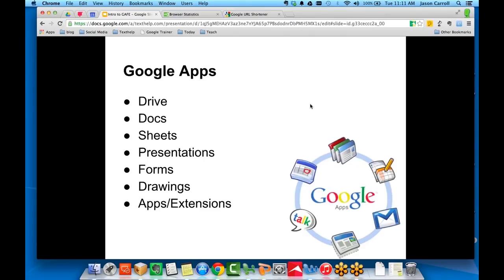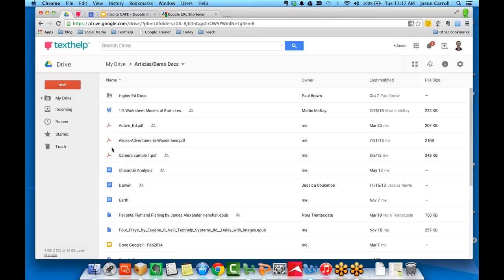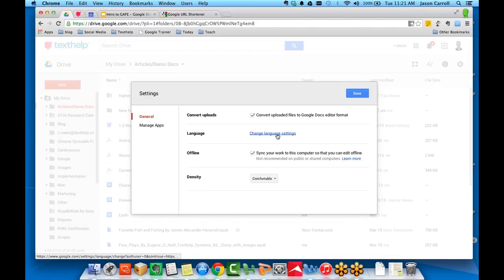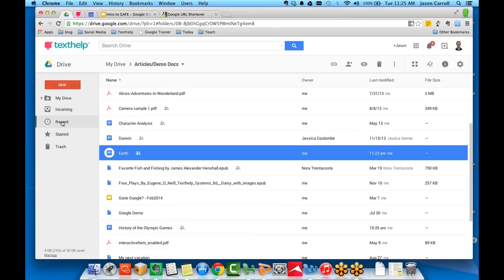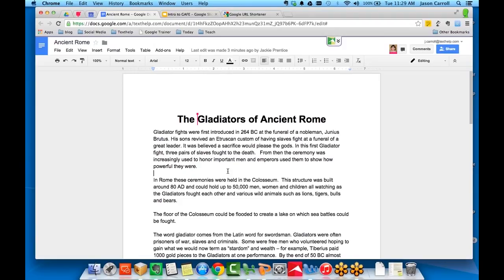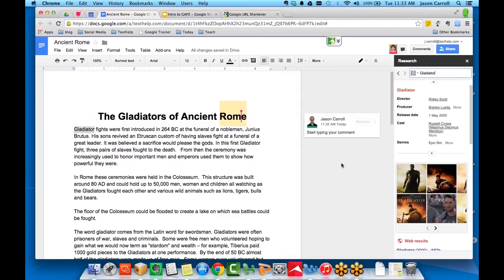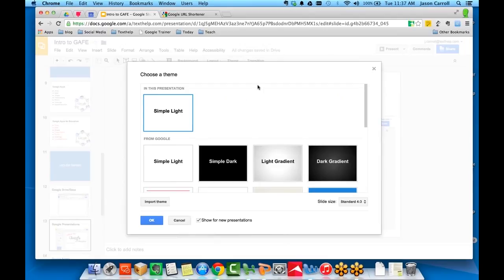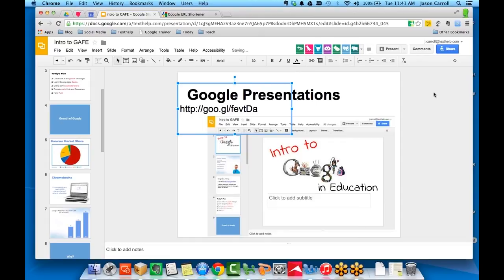Google Apps for Education